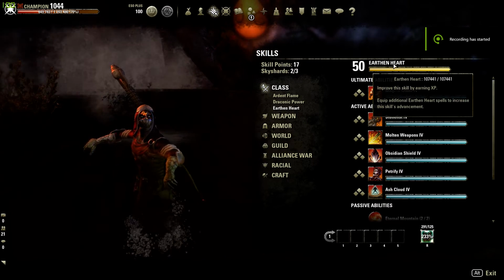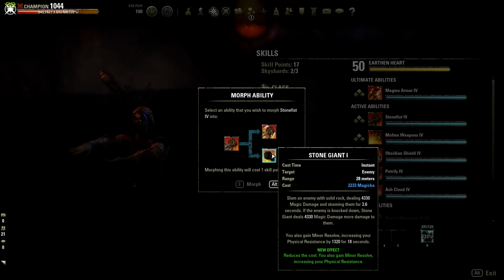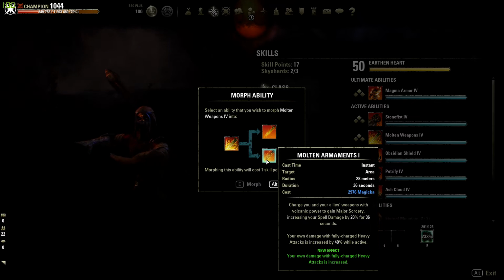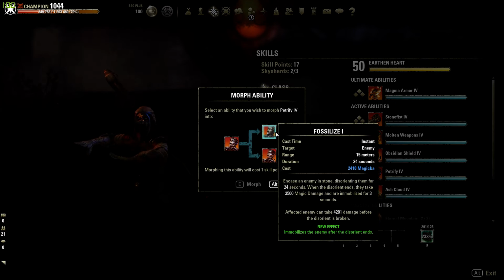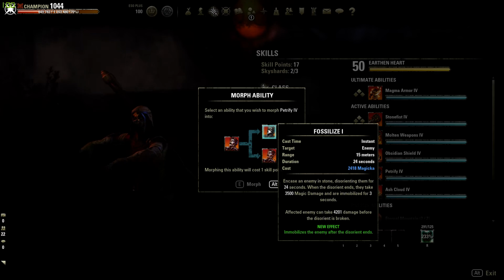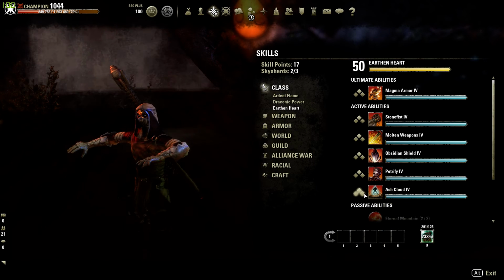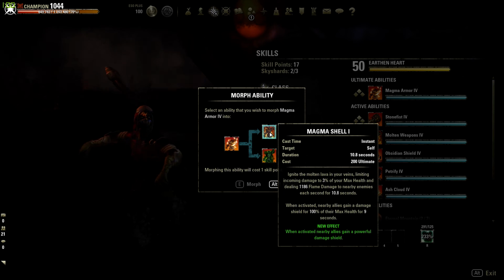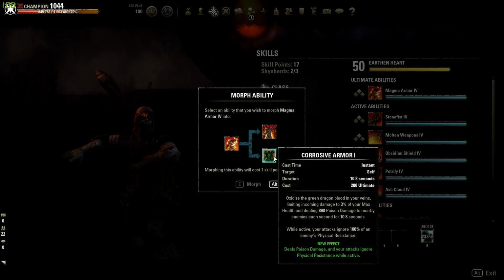ESO One Tamriel: Which Morph #5 - Dragonknight (Earthern Heart Skill Line)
In this video we will be going over the morphs of the Earthern Heart skill line and which morph you should take on

Become a BROJO!

PC Specs:
CPU: I7-4790k
GPU: EVGA GeForce GTX 970 SSC GAMING ACX 2.0+
RAM: 16GB
Mic: Blue Yeti
Mouse: Razer Naga Chroma
Keyboard: Razer Ornata
Headset: Astro A50s
Video Capture Device: Logitech C920